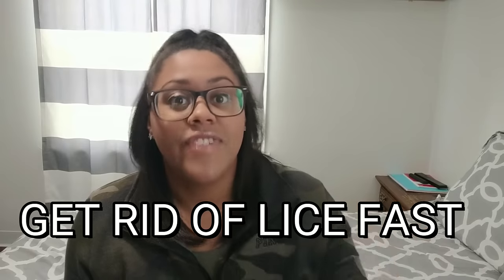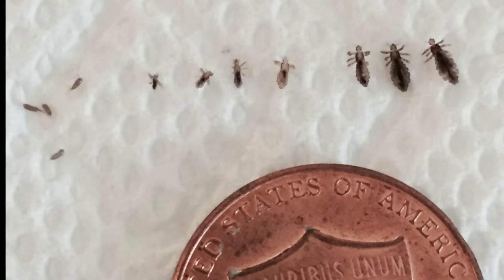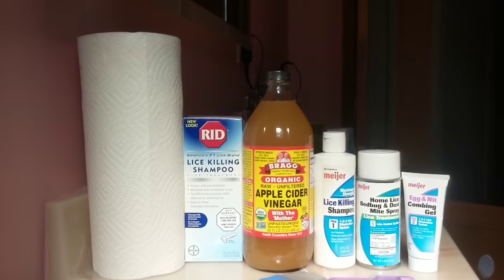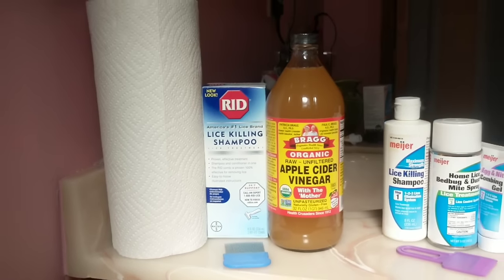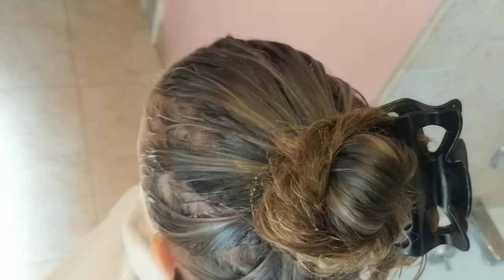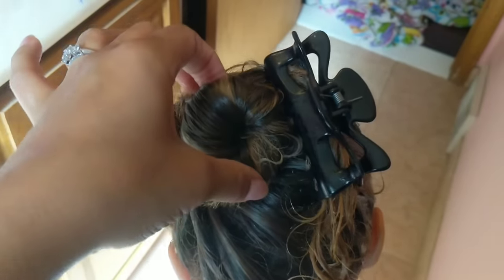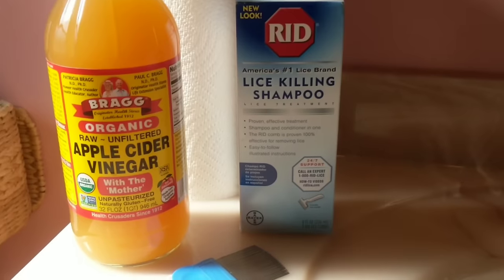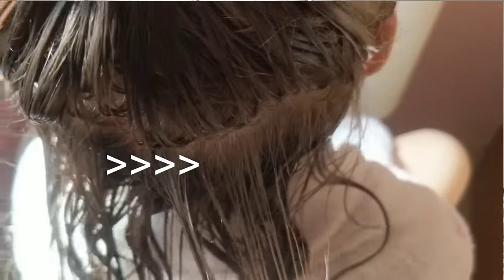HOW TO GET RID OF LICE FAST!! 😲🦟 AND KEEP IT FROM COMING BACK!!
I wanted to share my secret sauce for how to get rid of lice fast!! I use a chemical and natural based approach for instantly killing head lice and the ongoing treatment there after to ultimately rid lice and keep a large infestation from reoccurring and happening badly again! I know how stressful it feels for your children to catch lice and/or yourself so I wanted to share the methods that have greatly changed how I deal with lice in my home to help put other mother's and people at ease. Just remember this happens to sooo many families so don't feel ashamed and since you found this video I know you will be informed and armed to handle it and feel confident about ridding the lice if it reoccurs again in the future!
Something I left out is also if you know you or you child was around others while having lice, PLEASE Inform the schools and those people so they can keep a minor issue from turning into a big issue for themselves and their family.

🙋🏽‍♀️I'm Shawna! I'm a mom of 2 girls.
I currently work part time away from home and part time at home on YouTube. I can't thank you all enough for watching my videos. Your such a big part of my life now and I'm thankful for all your support! Just a YouTuber, sprinkling kindness around the web ❤️😊 come visit!
 STUFF I LOVE:
Buisness & Collaborations
All opinions are my own. I do receive commission from Amazon product links, so thank you for supporting my channel in advance, my channel wouldn't be possible without all of your kind support ❤️